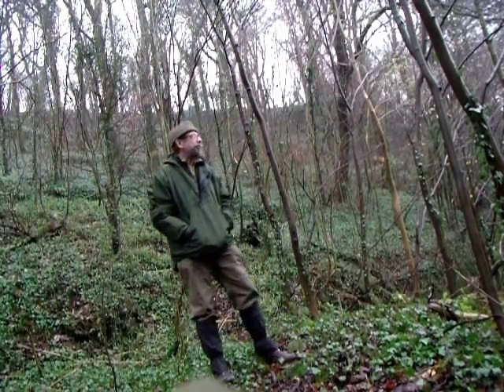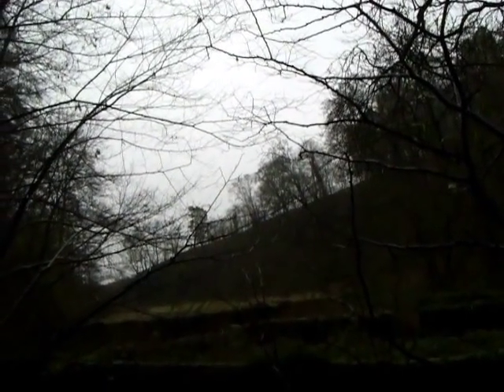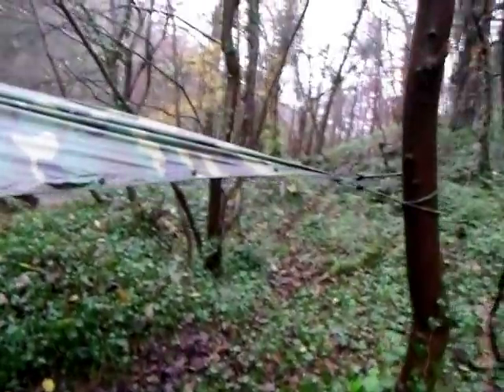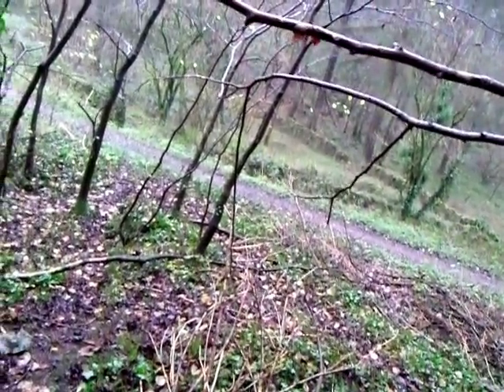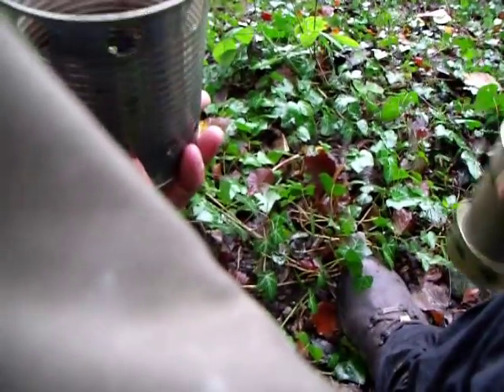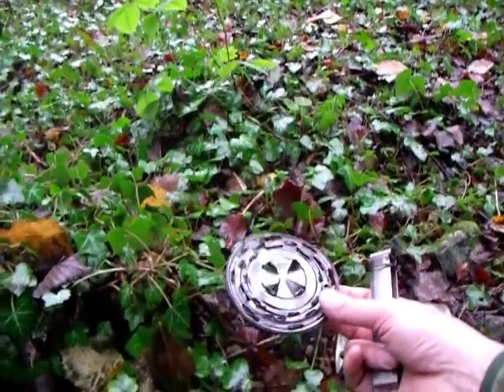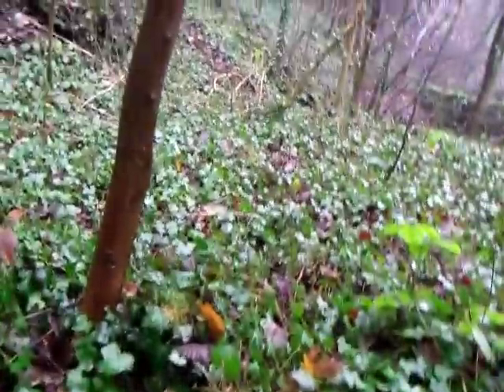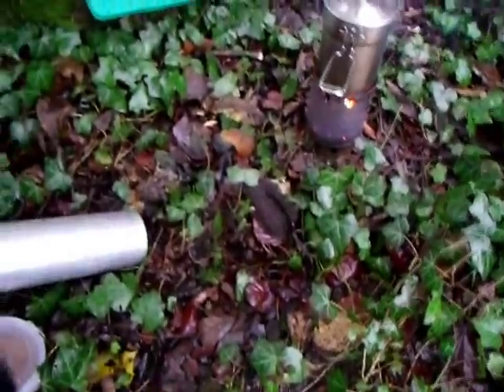Lunchtime with Mk II Stanley Adventure Cook Pot Stove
I've modified my original stove system for the Stanley Adventure Cook Pot which consists of a recycled 10cm (4") Ø chilli can wind shield/pot support with sweet (candy) tin base.

The Trangia burner now sits lower in the sweet tin base, with the base of the chilli can removed, which allows the cook pot to sit lower on its wire supports This increases its wind resistance and the chimney/side heating effect.

Here I show the stove using wood as a fuel in the stove's first field test in Bradford Dale, which is situated in Derbyshire's White Peak District. A valley, rich in natural beauty, animal and plant wildlife, which has formed gradually over thousands of years as the river Bradford has cut its way down through the limestone rock.